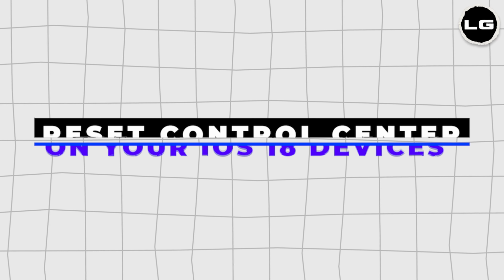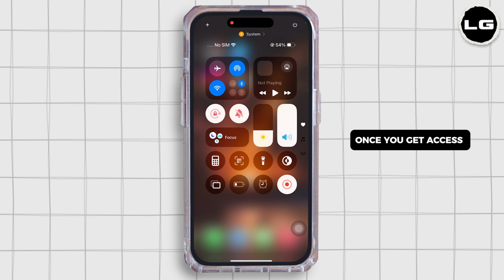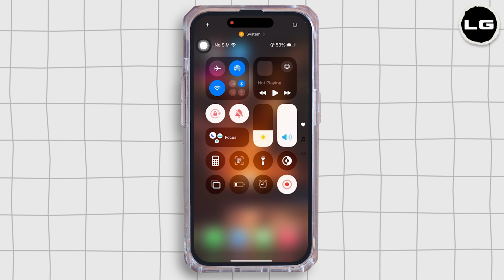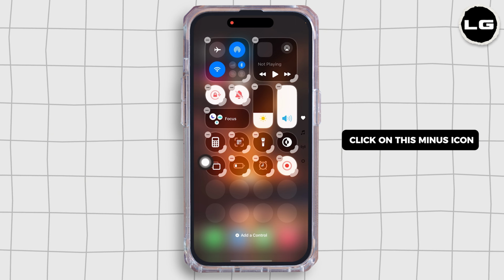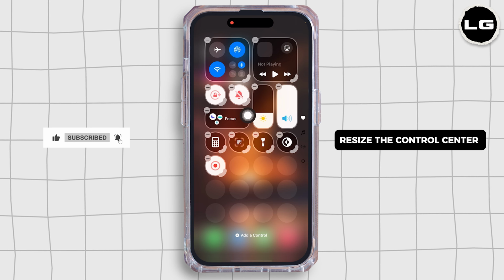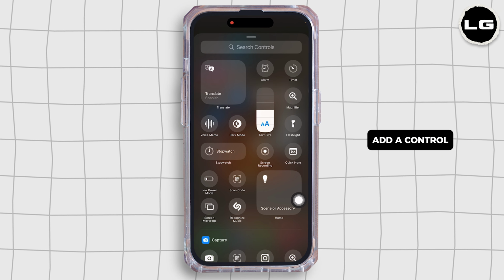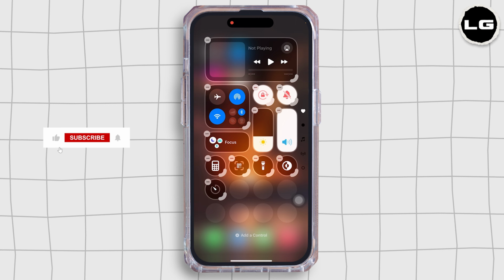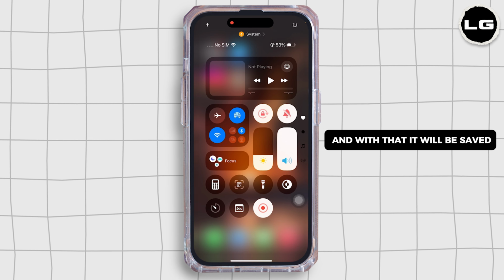How to Reset Control Center in iPhone iOS 18 (FULL GUIDE)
🚀📱 How to Reset Control Center in iPhone iOS 18 | Step-by-Step Guide

Want to reset your Control Center on iPhone with iOS 18? This guide shows you how to restore it to default settings.

In this video:
0:00 - Introduction
0:05 - How to Reset Control Center in iPhone iOS 18

Learn how to reset your Control Center settings, including how to customize, remove, or restore the default shortcuts. This tutorial covers how to access the Control Center settings in iOS 18 and make changes to suit your needs.

Reset and customize your Control Center on iPhone with these simple steps!